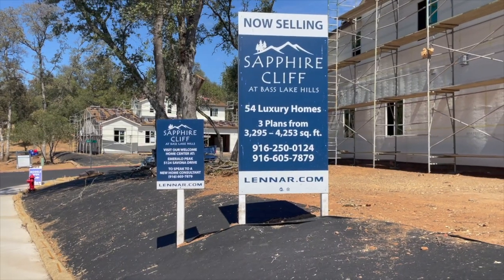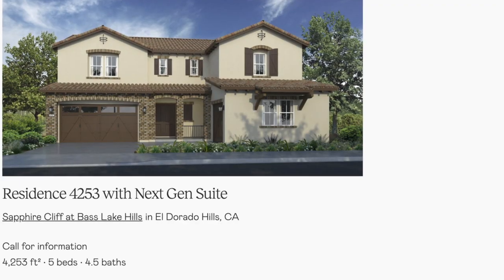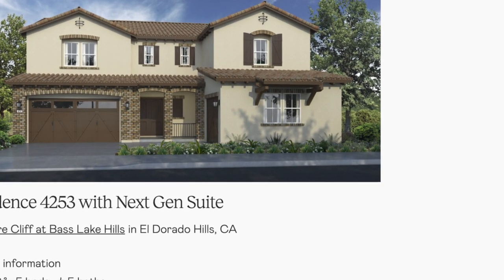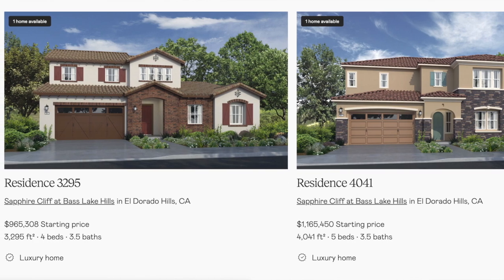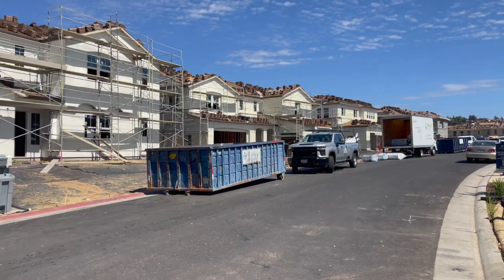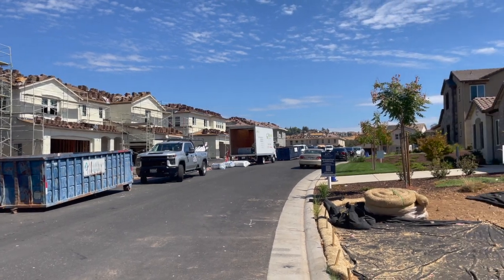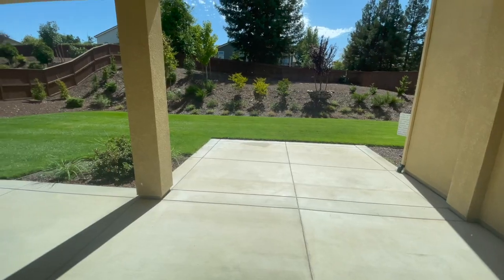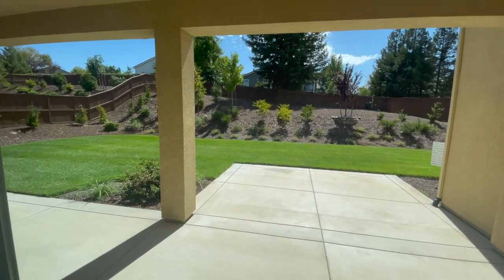New Construction Model Tour in El Dorado Hills- Sapphire Hill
Exploring El Dorado Hills new construction options. Sapphire Cliff is located at the bored of El Dorado Hills and Cameron Park. Amazing Views with great layouts. The open concept is perfect for gathering with friends and family.

Looking for more information about the area or want to schedule a time to view some properties?